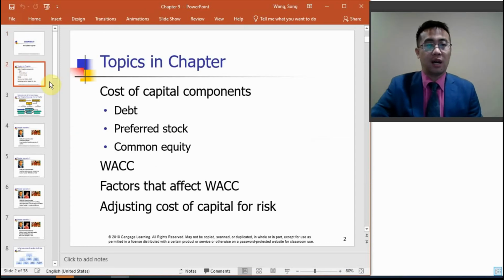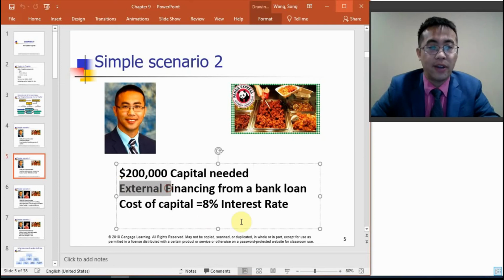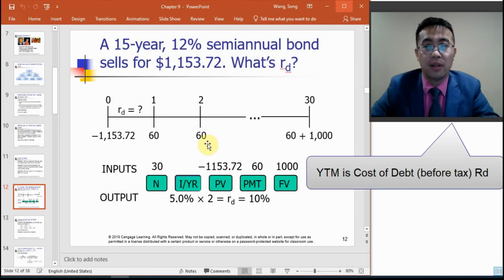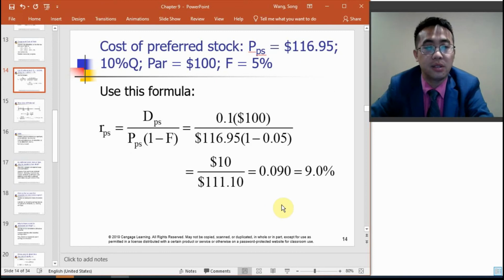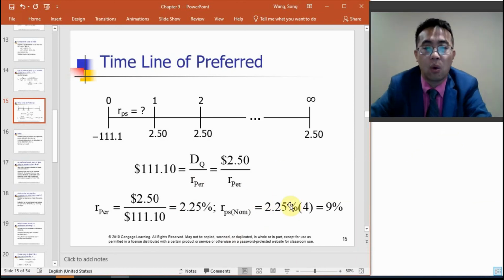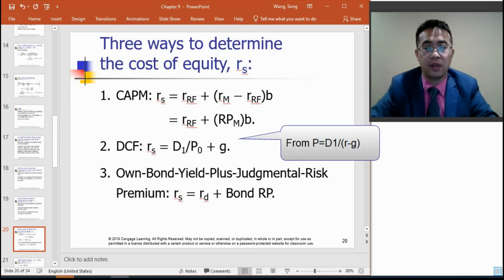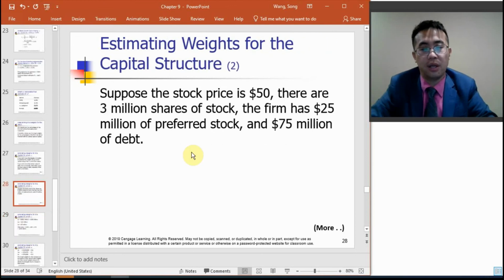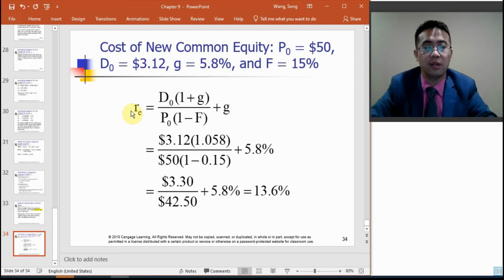Cost of Capital